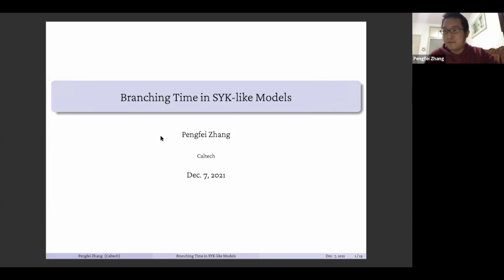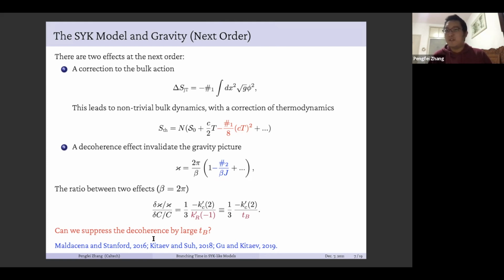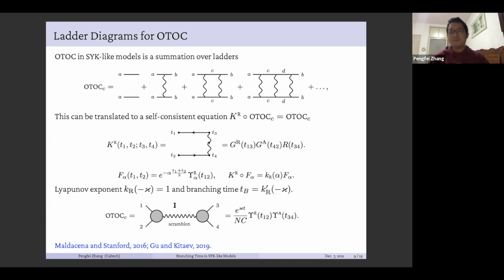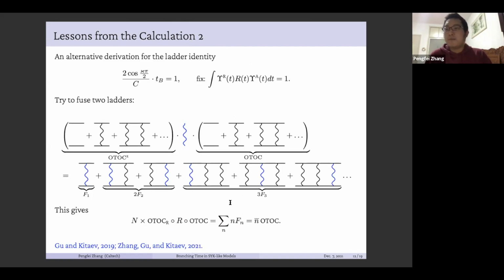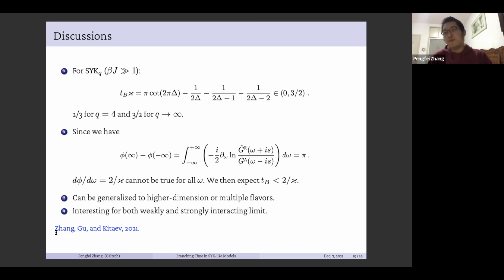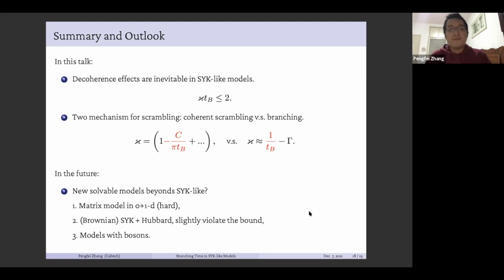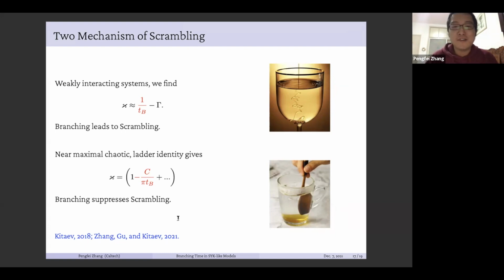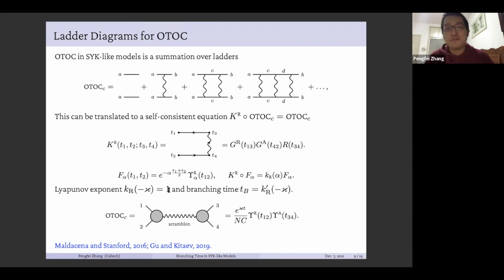Branching Time in SYK-like Models - Pengfei Zhang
Workshop on Quantum Information and Spacetime

Topic: Branching Time in SYK-like Models
Speaker: Pengfei Zhang

Abstract: The branching time in SYK-like models is defined as the average time separation of rungs when computing the out-of-time-order correlator. We argue that a parametrically large branching time is necessary to obtain holographic models with non-trivial bulk dynamics. In this work, we establish a bound on the branching time for SYK-like models. Thus, such models are unlikely candidates for sub-AdS holography. We also derive a relation between the branching time, the Lyapunov exponent, and the quasiparticle lifetime in the weak coupling limit.